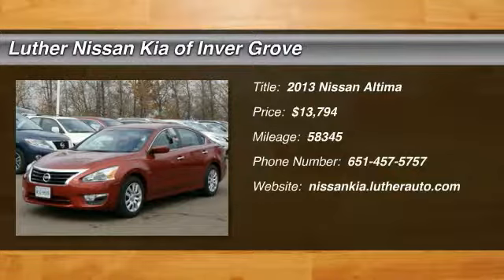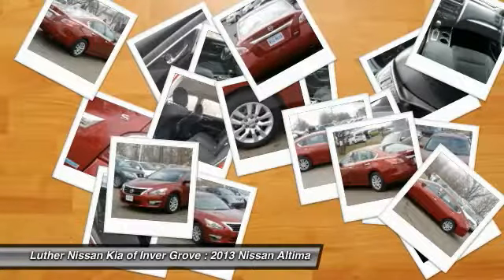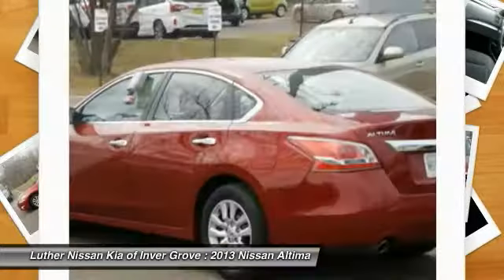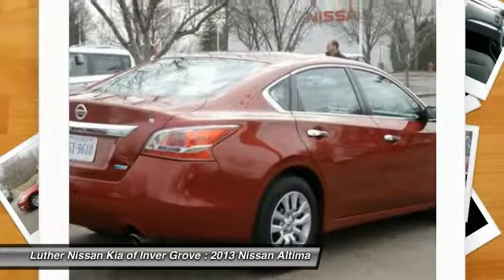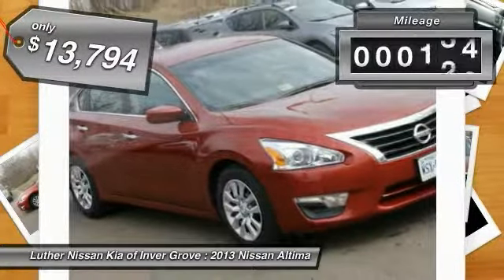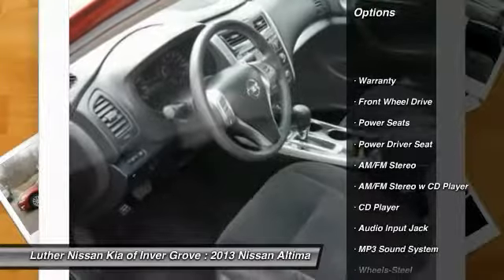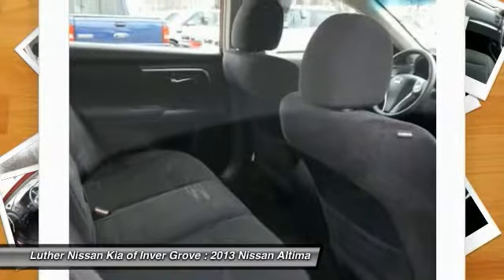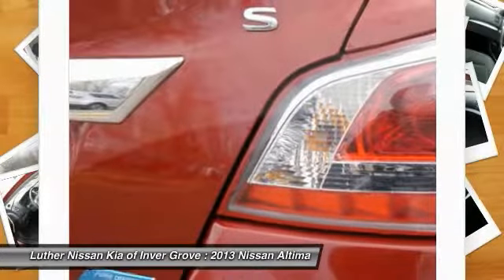2013 Nissan Altima Inver Grove Heights,St Paul,Minneapolis P12033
2013 Nissan Altima 2.5 S

CARFAX 1-Owner, Excellent Condition. EPA 38 MPG Hwy/27 MPG City!, $2,000 below NADA Retail! Cayenne Red Metallic exterior and Charcoal interior, 2.5 S trim. CD Player, Keyless Start, Wireless Cell Phone Hookup, Overhead Airbag, MP3 Player, iPod/MP3 Input, This mid-size sedan is lighter than its predecessor, more efficient, and very spacious. -CarAndDriver.com, Non-Smoker vehicle. SEE MORE! KEY FEATURES INCLUDE: MP3 Player, iPod/MP3 Input, CD Player, Keyless Start, Wireless Cell Phone Hookup Non-Smoker vehicle. EXPERTS CONCLUDE: This mid-size sedan is lighter than its predecessor, more efficient, and very spacious. -CarAndDriver.com. Great Gas Mileage: 38 MPG Hwy. A GREAT TIME TO BUY: This Altima is priced $2, 000 below NADA Retail. Approx. Original Base Sticker Price: $22, 300*. 2.5 S with Cayenne Red Metallic exterior and Charcoal interior features a 4 Cylinder Engine with 182 HP at 6000 RPM*. SHOP WITH CONFIDENCE: CARFAX 1-Owner and Qualifies for CARFAX Buyback Guarantee. BUY FROM AN AWARD WINNING DEALER: Luther Nissan Kia is one of the premier dealerships in the country. Our commitment to customer service is second to none. We offer one of the most comprehensive parts and service department in the automotive industry. Our primary concern is the satisfaction of our customers. Our online dealership was created to enhance the buying experience for each and every one of our internet customers. Pricing analysis performed on 3/17/2015. Horsepower calculations based on trim engine configuration. Fuel economy calculations based on original manufacturer data for trim engine configuration. Please confirm the accuracy of the included equipment by calling us prior to purchase.